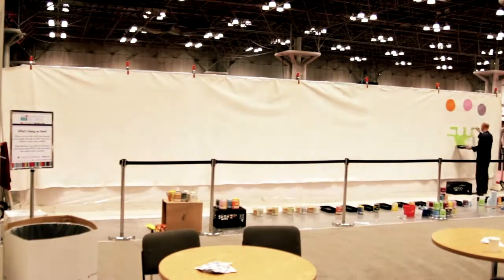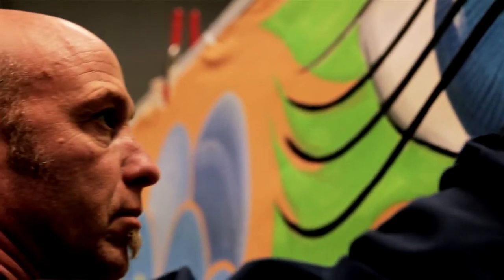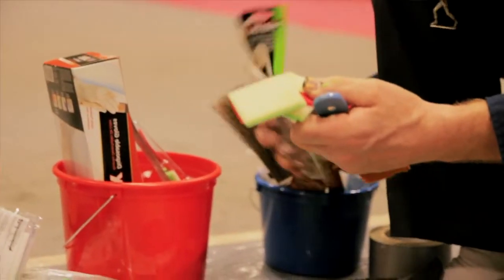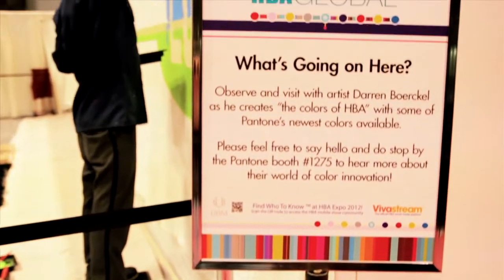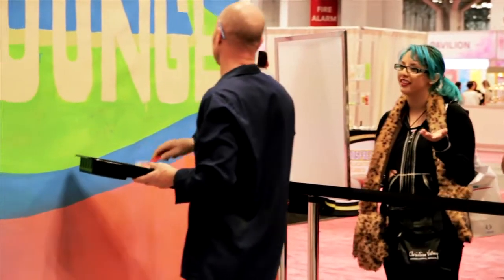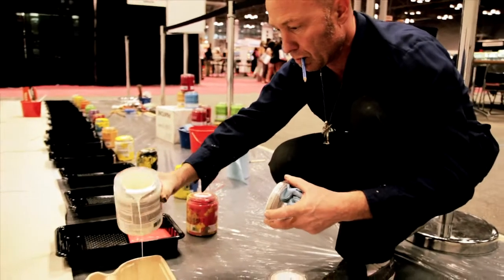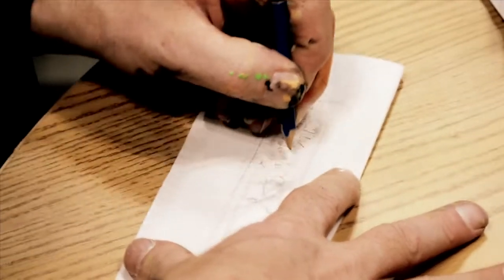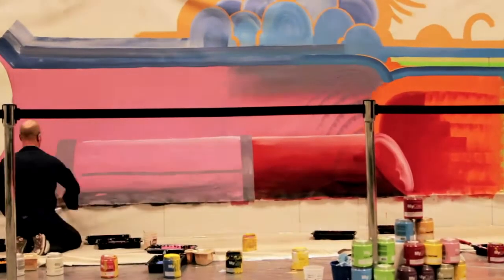Darren Boerckel Painting a Mural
Darren Boerckel Painting a Mural for Pantone at HBA Global at the Jacob Javitz Center in Manhattan New York